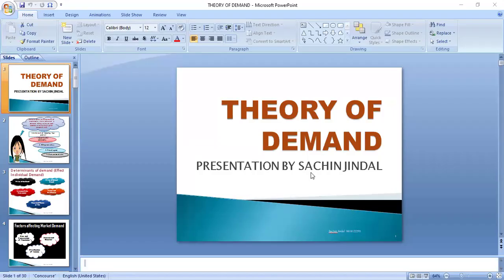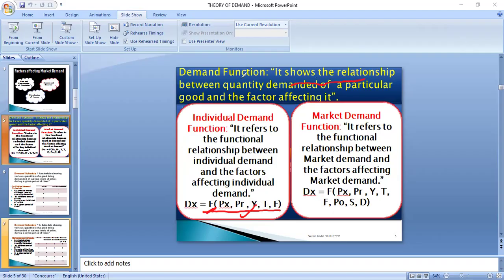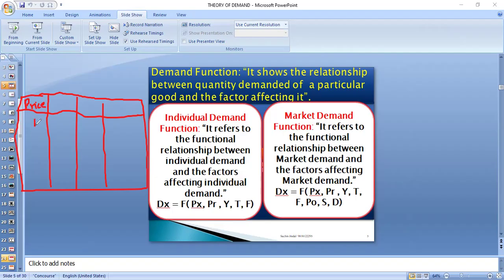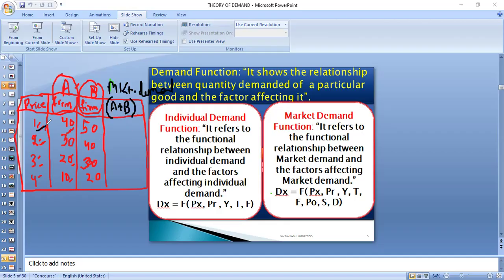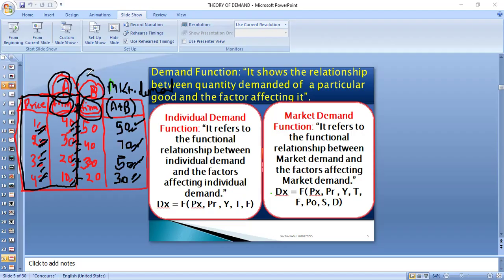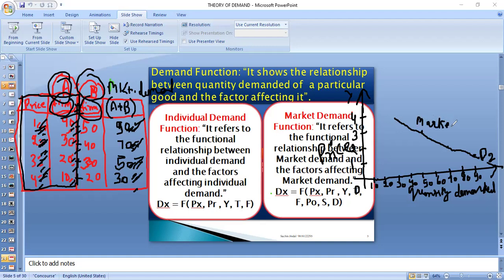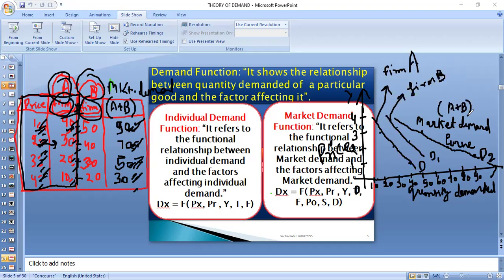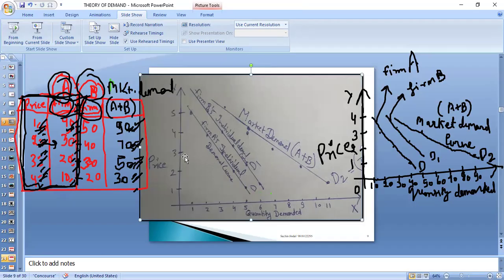lec 2 demand function , demand schedule & demand curve individual and market both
demand schedule & demand curve individual and market both